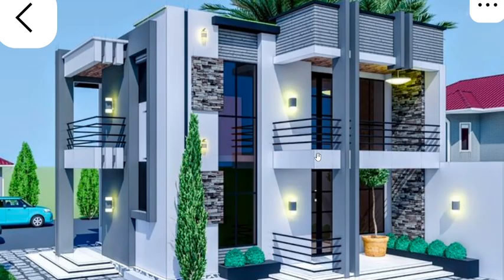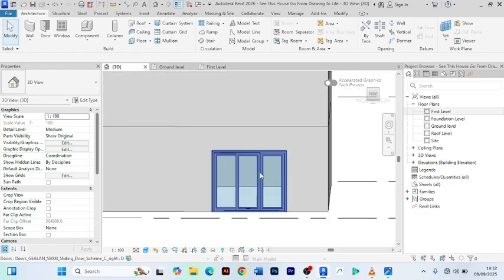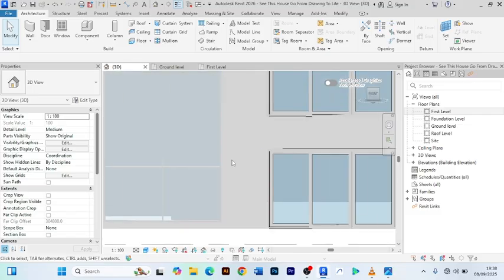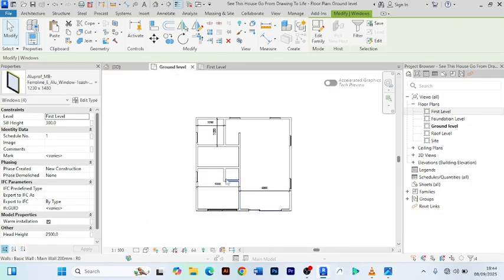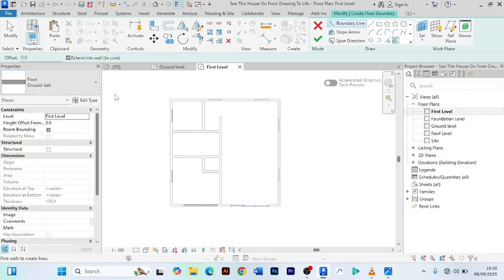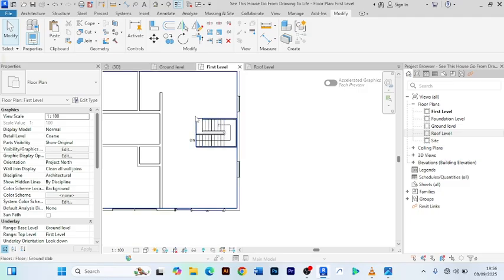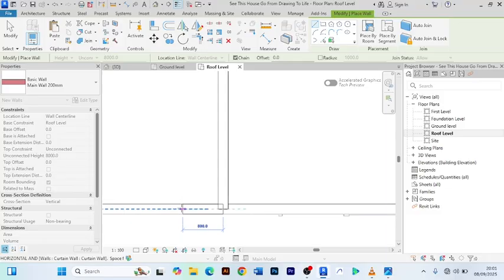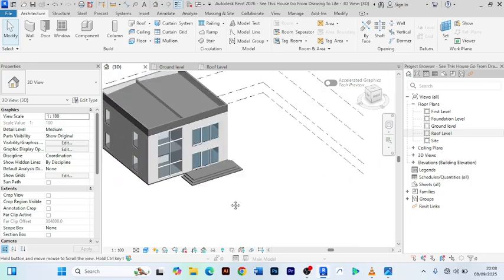See This House Go From Drawing to Real Life!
Ladies and gentlemen, welcome back to Lulua Tech Designs! Continuing our exploration of **house design**, we're diving deeper into the **floor plan**, refining the **architectural design** for optimal space and flow. This project showcases innovative **architecture** and **home plans** that align with contemporary living and **house plans**.